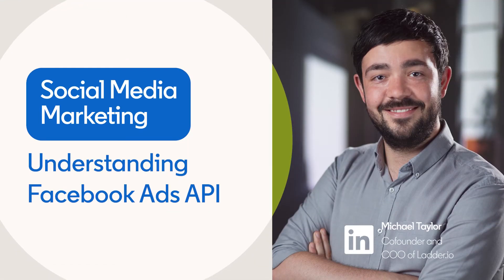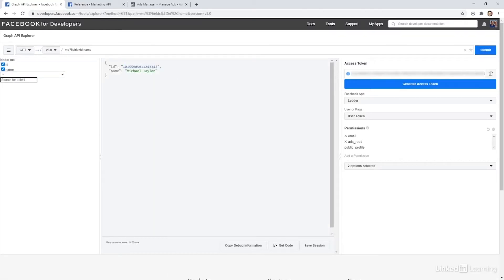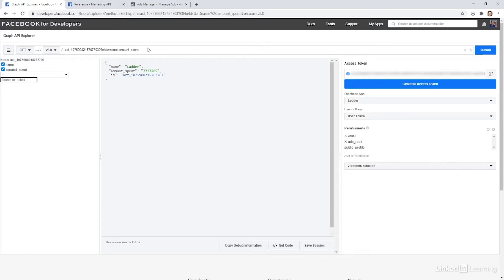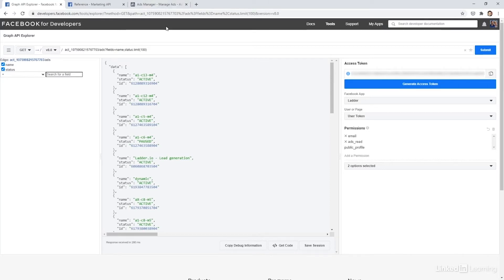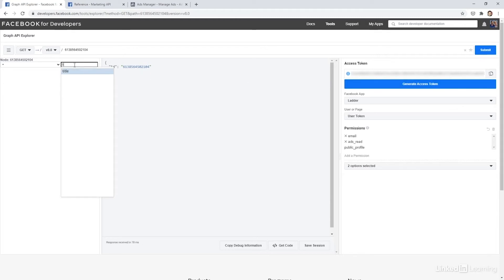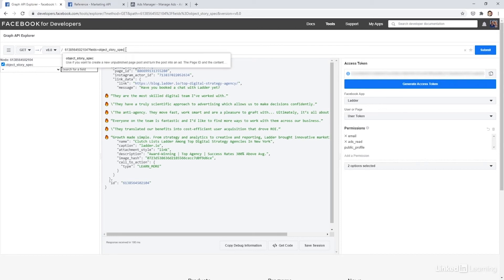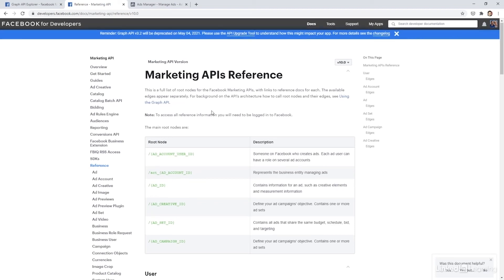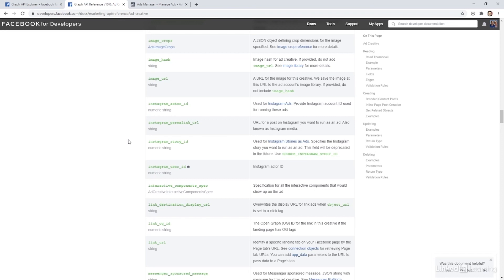Social Media Marketing Tutorial - Explore Facebook Ads API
Learn about the Facebook Ads API and how to manage ads programmatically. Explore more Social Media Marketing courses and advance your skills on LinkedIn Learning:

This is an excerpt from "Advanced Facebook Advertising," a course on LinkedIn Learning taught by Michael Taylor. Michael is co-founder and COO of Ladder.io, a growth marketing agency in New York and London.